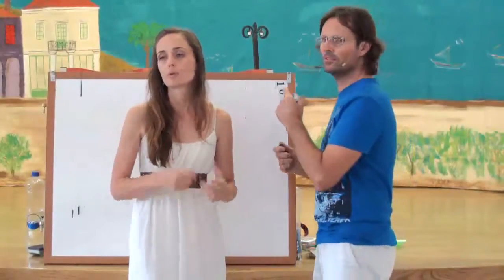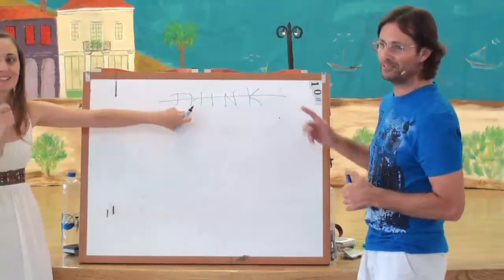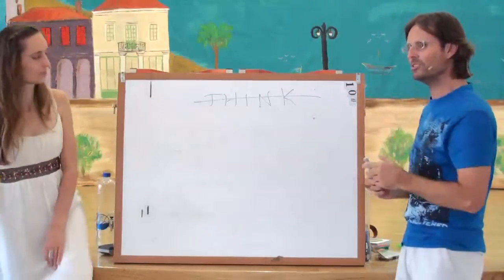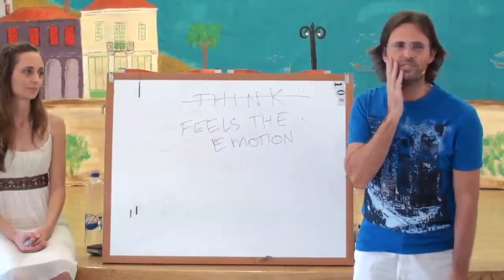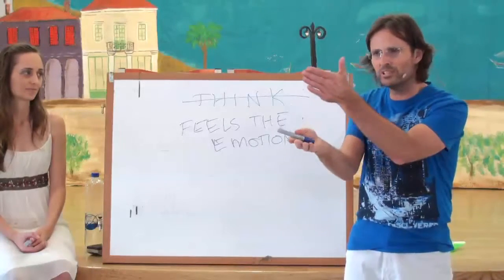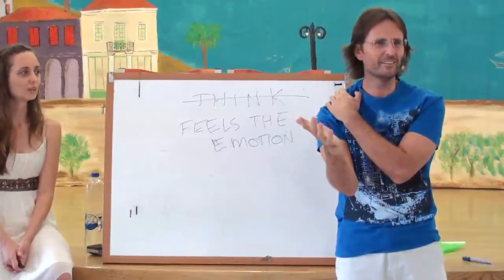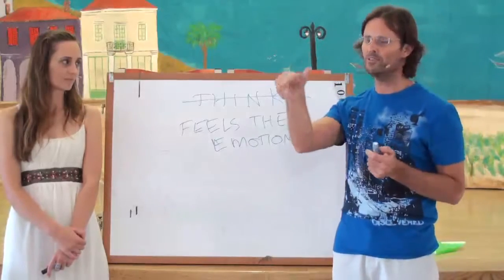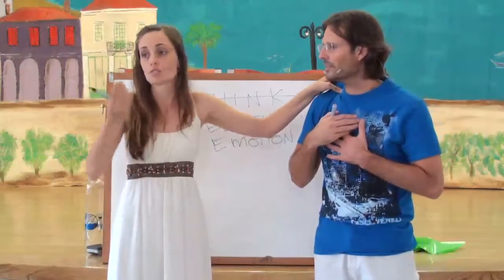☼ Feeling Like A Child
20110618 General Discussion - Earth Changes, Fear & Desire P1
This clip is from the original video from 2h7m0s to 2h14m33s

Presented on 19th June 2011 in Vari Athens GR.
Mary and Jesus discuss with the audience in Greece subjects such as earth changes, fear and desire. Part 1 of a 2 part discussion.

General Discussion Series

Outline of Clip
Jesus And Mary Touch On Subjects Like:

Super volcano
Learning centre in Europe
God reliance
Three primary eruptions on the planet
Why earth changes are happening
Why Jesus returned at this time
Others who returned with Jesus
Attachments to comfort
Desires & Stagnation
God reliance
God is an ultimate parent
Sensitivities in the physical body
All physical illnesses
Radiation effect
Fear causes pain
Feel the emotion like a child
Fear of your own anger
Internalizing anger
Blaming children